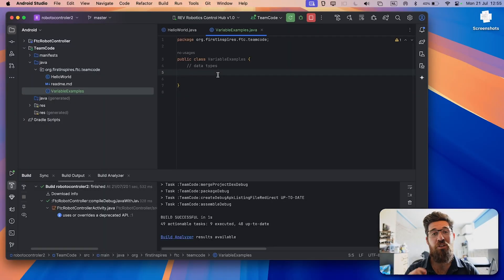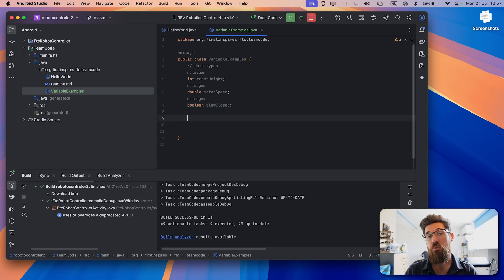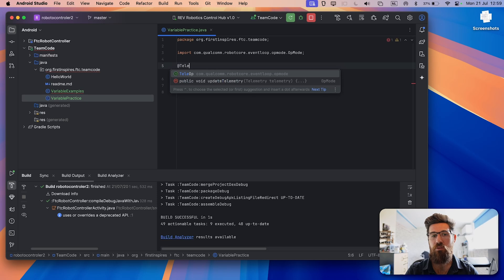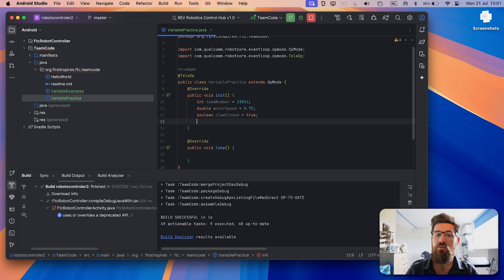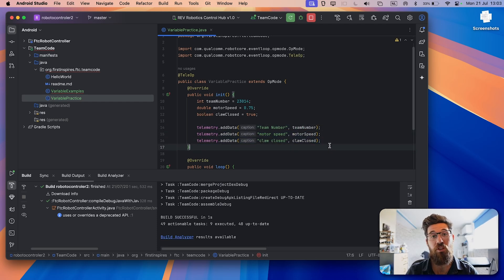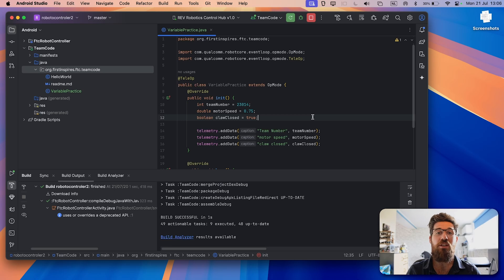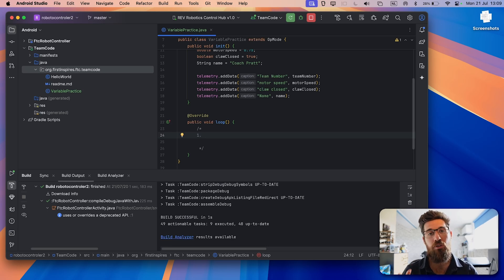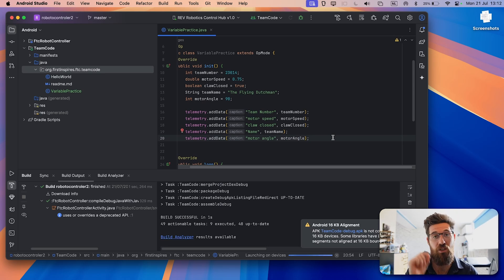Learn Java for Robotics: Variables (FTC)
This video teaches you the most essential Java concept—variables—to start programming your FTC robot's brain today.

⤵️ Why Watch?
Ever wondered how a robot remembers an arm position, tracks motor power, or knows if a sensor is triggered? The answer is variables. In this beginner-friendly tutorial, part of the "Learn Java for FTC" series, we break down the absolute fundamentals. You'll learn what a variable is, explore the most important data types used in FTC (like int, double, and boolean), and follow along step-by-step as we write a practical program to display these values directly on your Driver Station screen. We'll also cover why the String variable is special in Java. By the end, you'll have written code that gives you real-time feedback from your robot, a crucial skill for testing and debugging.

→ My Recommended Further Learning Book

📚 Chapters:
0:00 Intro
1:00 What is a Variable?
1:36 Common Variable Types
3:00 Giving Variables Values (Assignments)
4:02 Variable Example Program
9:17 Program Running
10:10 Common Error
11:50 Word Variables (Strings)
12:38 Practice Exercise 1
14:00 Practice Exercise 2